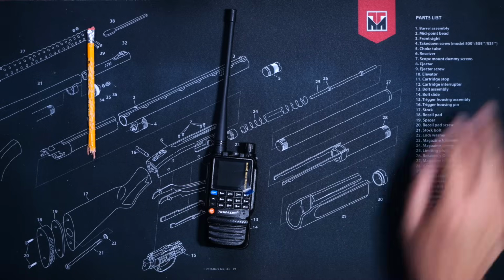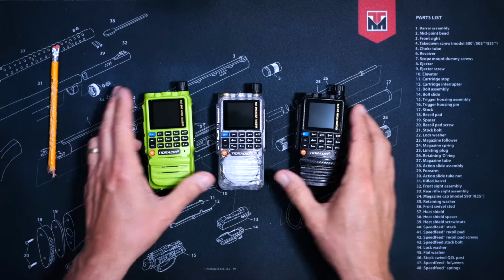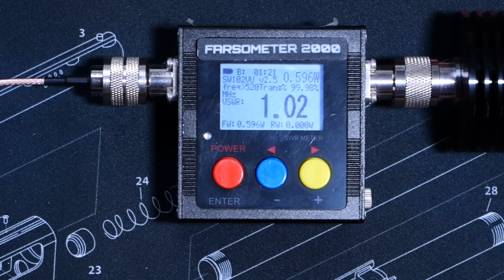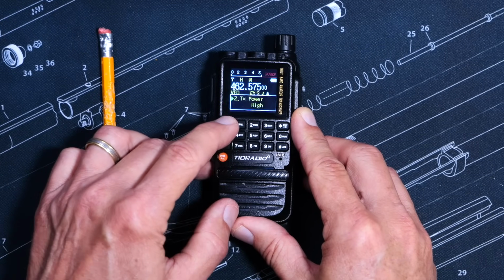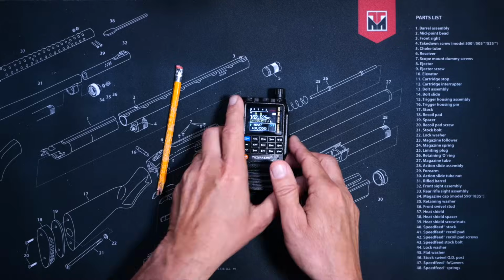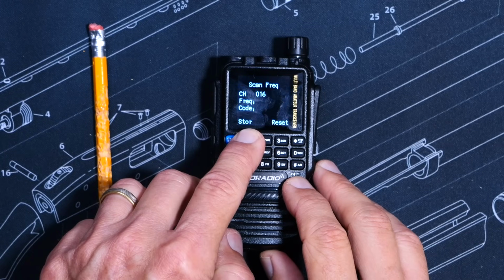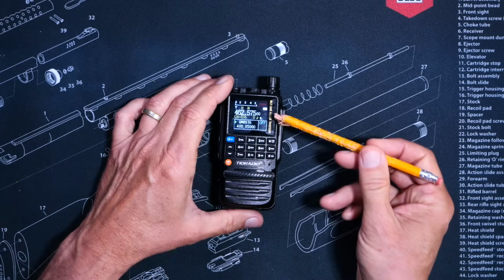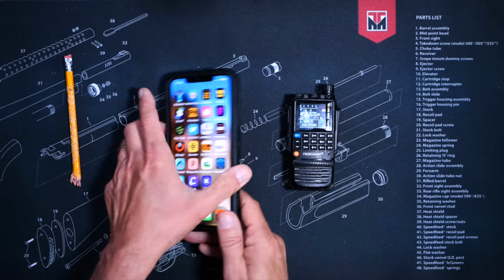TidRadio TD-H3 GMRS & Ham Radio Follow-Up & How To Do More With The TDH3 GMRS & Ham Radio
This video is an update to the full review video I recently made for the Tidradio TD-H3 GMRS and Ham Radio combination hand-held radio. In this video I go over many of the things I glazed over in my full review video and I answer several viewer-questions about the TD-H3.